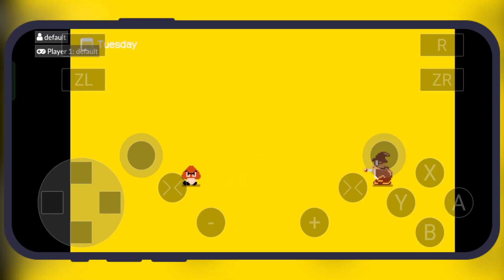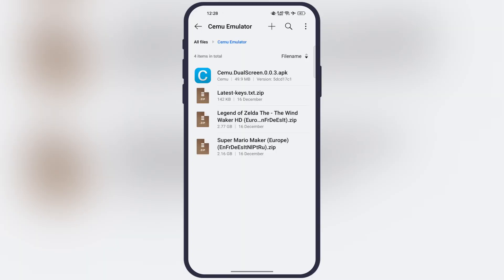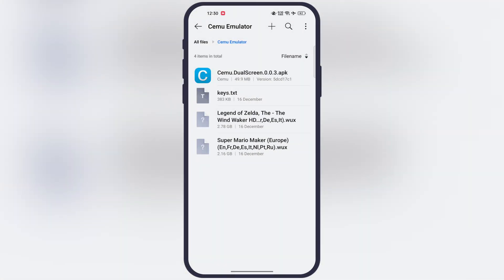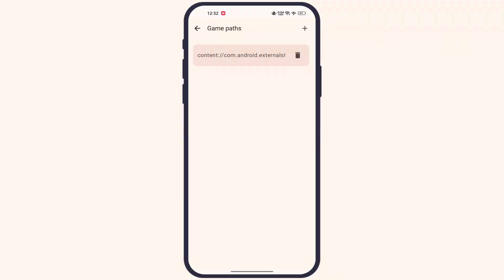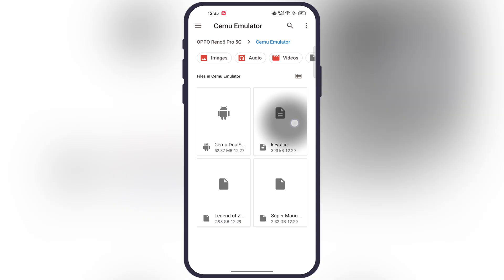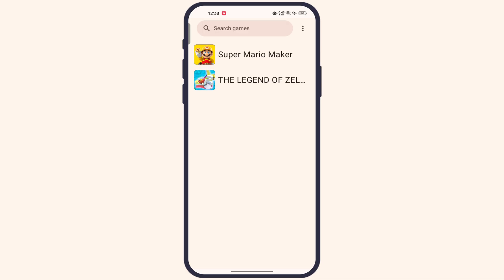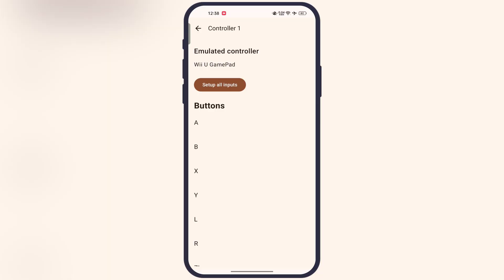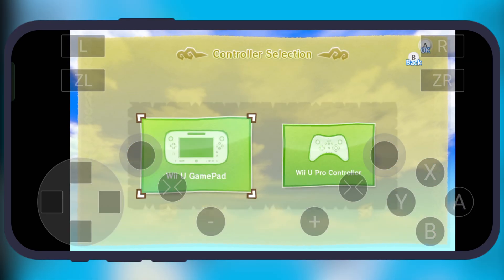Cemu Emulator For Android (V0.3) Full Setup | Play Wii U Games On Mobile | Best Wii U Emulator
In This Video I Am Going To Show You How To Download, Install & Setup Cemu Emulator On Android Device.

Cemu Emulator
Wii U
Wii U Games
Cemu emulator for Android
Wii U emulator for Android
Cemu Android setup
Download Cemu emulator Android
Install Cemu emulator on Android
How to run Wii U games on Android
Cemu emulator Android tutorial
Cemu emulator setup guide Android
Play Wii U games on Android phone
Best Wii U emulator for Android
Cemu emulator APK download
Cemu emulator Android configuration
Wii U emulator Android gameplay
Cemu emulator Android latest version
How to use Cemu emulator on Android

Time Stamp
0:00 Intro
0:19 Required Files
0:45 Setup Cemu Emulator
1:57 Best Settings
2:25 Outro